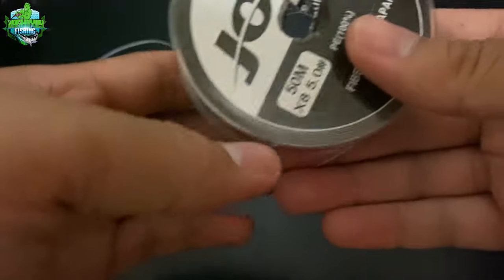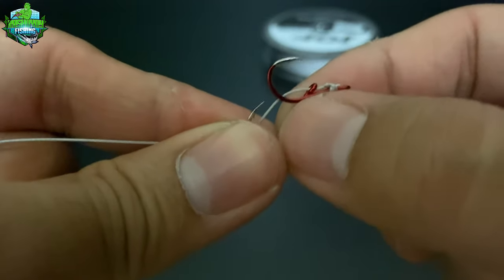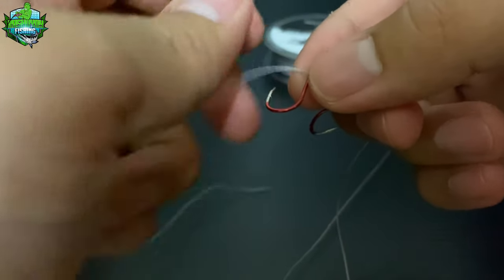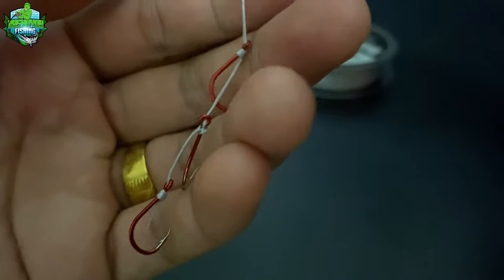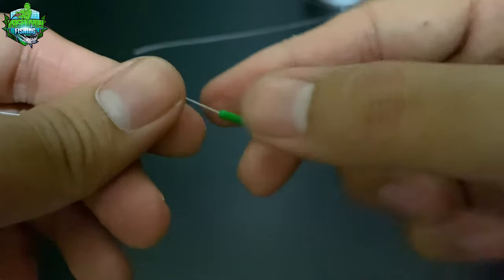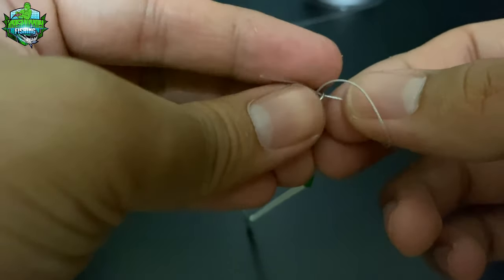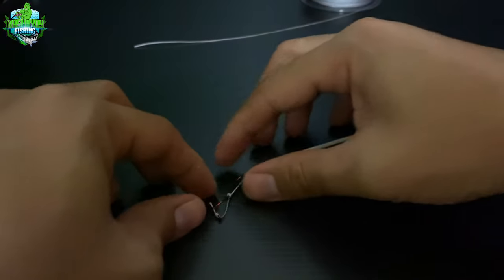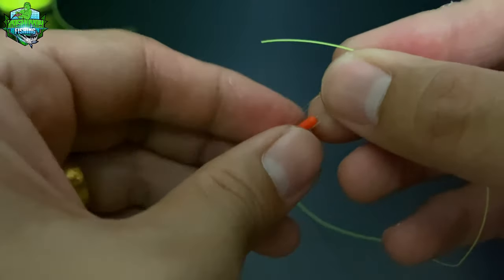Bayota Rig for Tilapia Fishing / Best for LUMOT setup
Setup for Tilapia Fishing

Musician: @iksonmusic

Musician: @iksonmusic